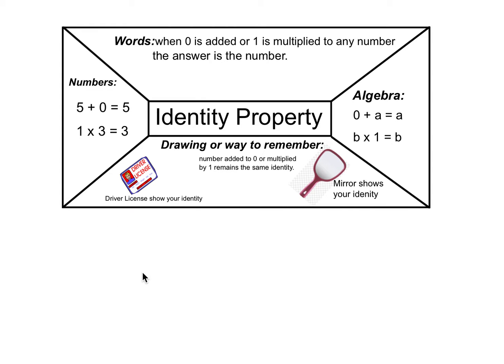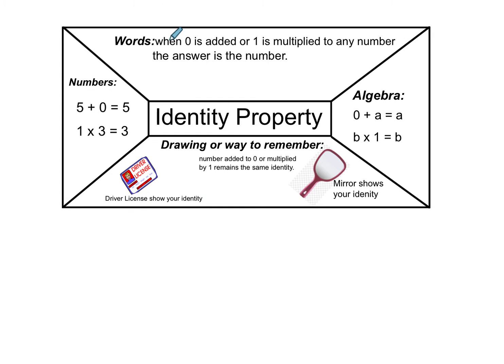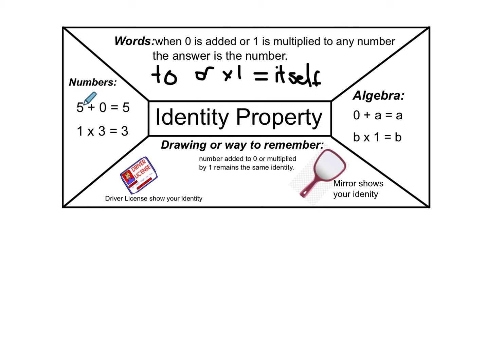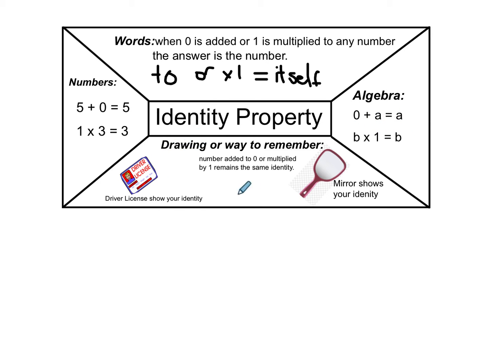Properties of Algebra